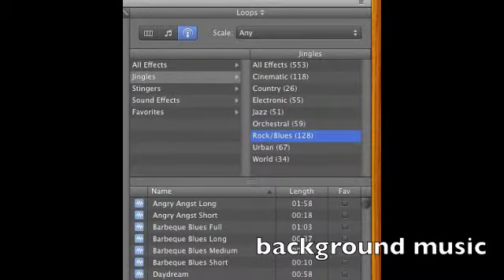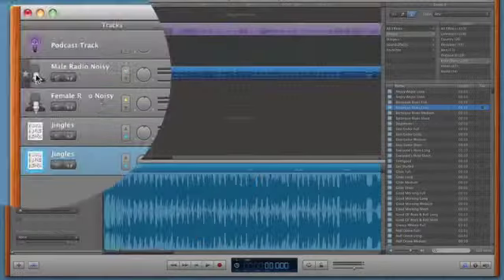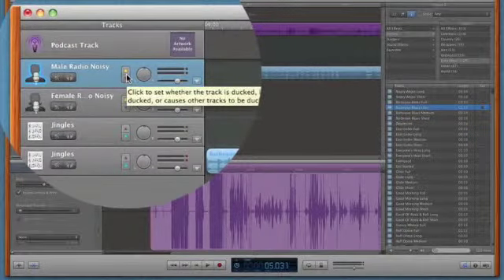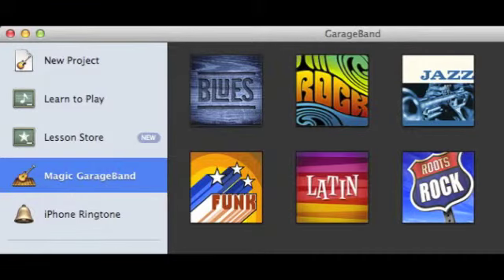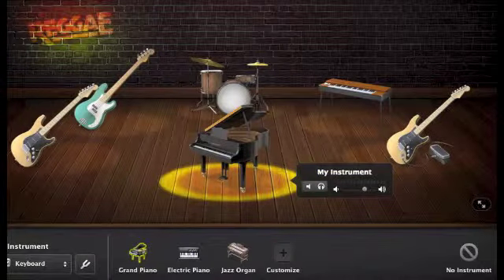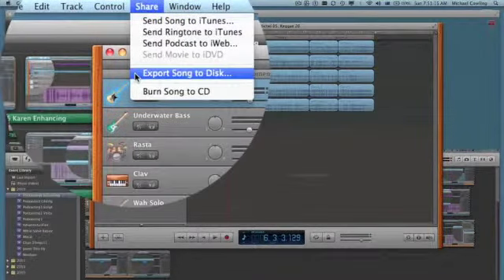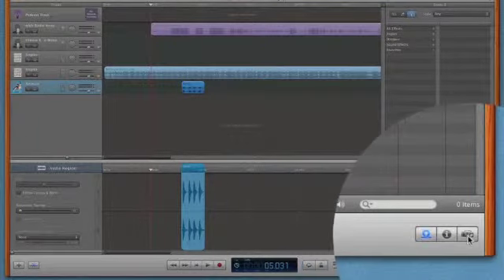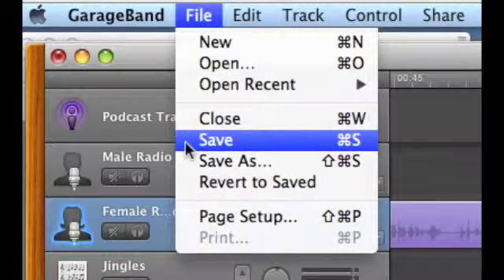Podcasting 6: Enhancing with Karen - female Aussie voice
Enhancing in podcasting. Like to see how it's done, instead of reading the manual?
Designed for just-in-time learning, this movie is based on recent classroom presentations using GarageBand on any Apple computer.